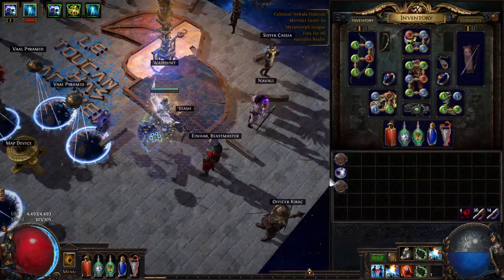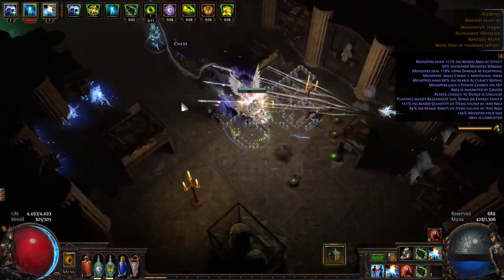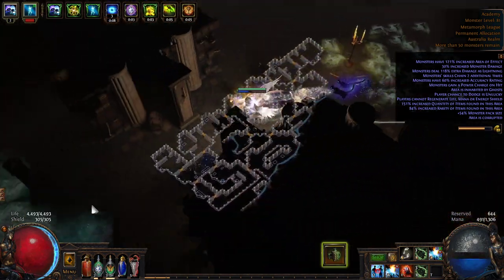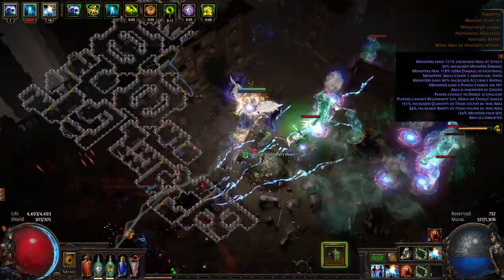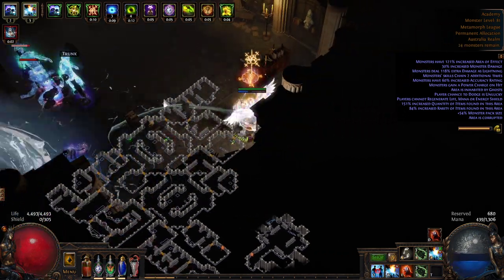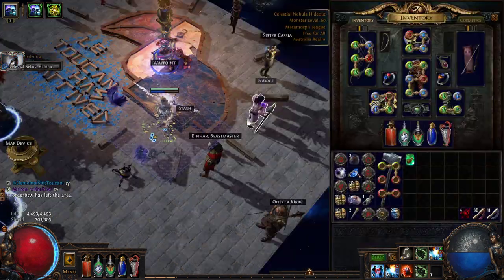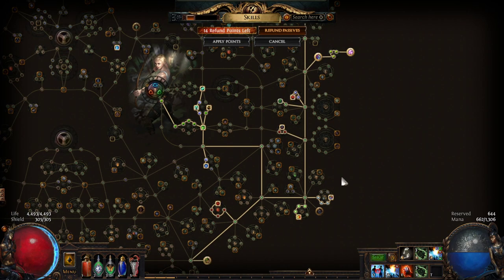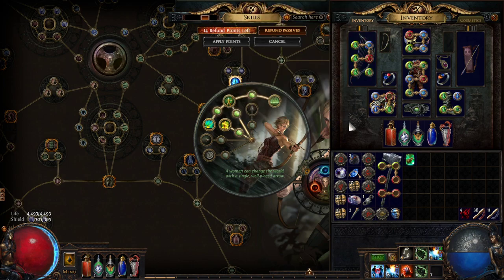Path of Exile - Level 92 update on my Metamorph Softcore Tri-Element Elemental Hit Mine character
Going well. Build clears adequately and kills bosses just fine, although it's very squishy and VERY not Hardcore viable.

The big changes: I worked in more sources of +projectiles, replacing the rare fossil crafted bow with Death's Opus